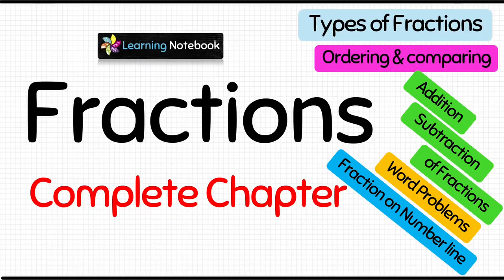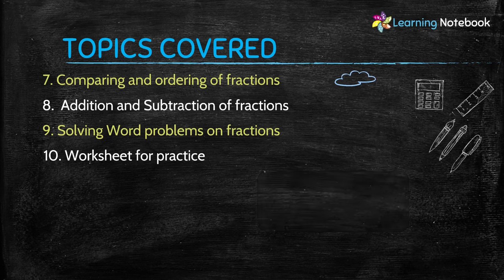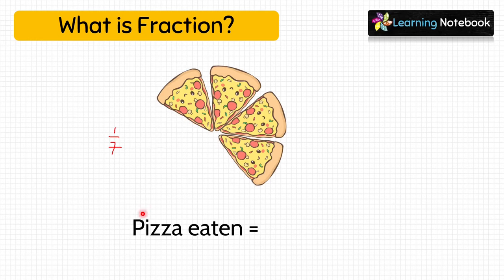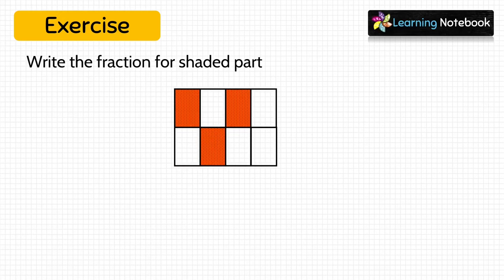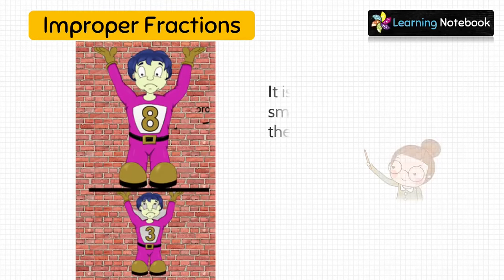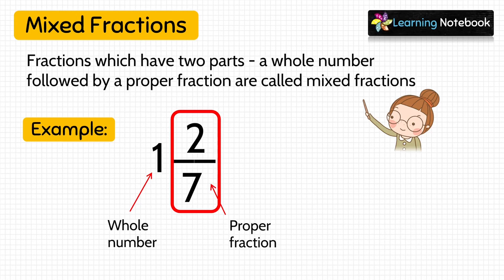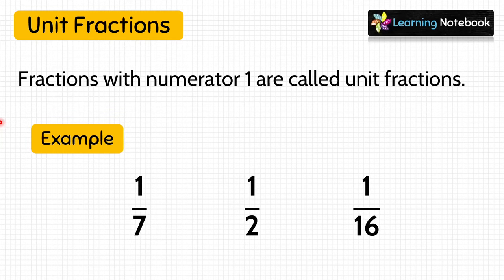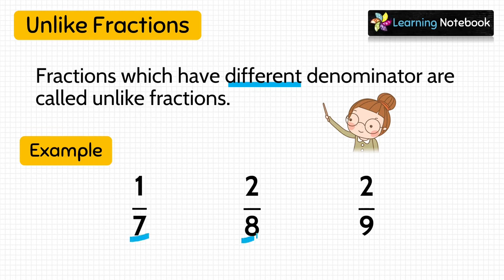Class 6 Maths Fractions (Complete Chapter)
Class 6 Maths Fractions. Learn what is fraction, Fraction on Number Line, Types of Fractions, Proper, Improper and Mixed Fractions, Like & Unlike Fractions, Equivalent fractions, Conversion of improper fraction into mixed fraction and vice versa , How to make equivalent fractions, Simplification of fractions, Comparing and ordering of fractions, Addition and Subtraction of fractions, Solving Word problems on fractions

Topics Covered:
What is fraction
Fraction on Number Line
Types of Fractions
Proper, Improper and Mixed Fractions
Like & Unlike Fractions
Equivalent fractions
Conversion of improper fraction into mixed fraction and vice versa
How to make equivalent fractions
Simplification of fractions
Comparing and ordering of fractions
Addition and Subtraction of fractions
Solving Word problems on fractions
Fraction Worksheet for practice

Class 6 maths chapter 7 fractions